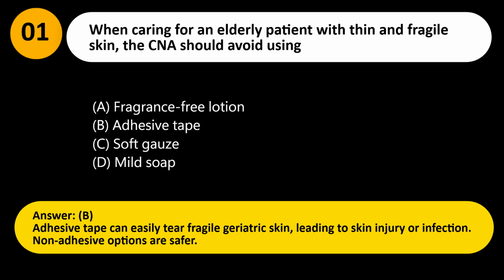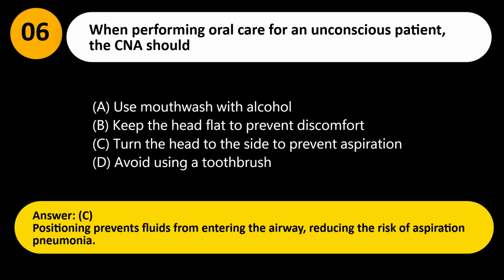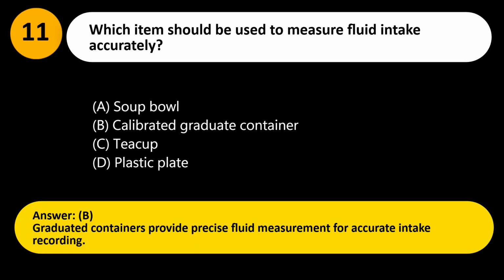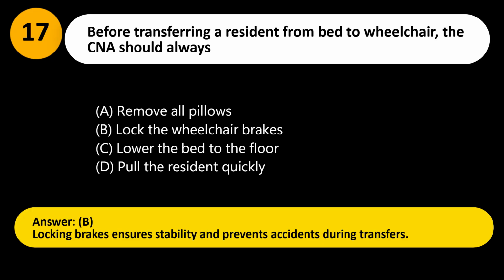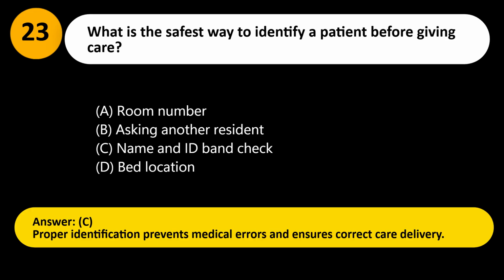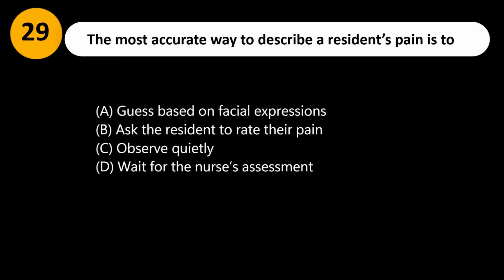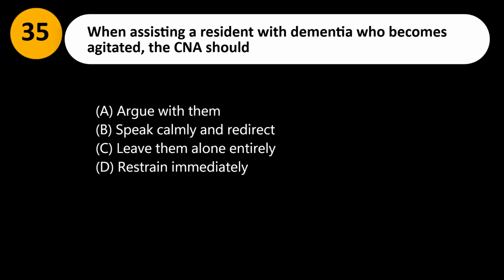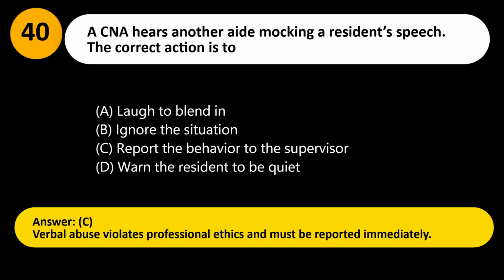Free Idaho Certified Nurse Aide (CNA) Exam Test 2025 | 40 Hardest Questions and Answers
Welcome to MyPracticeTest, your trusted YouTube channel for updated and realistic CNA exam preparation!
In this video, we present the Free Idaho Certified Nurse Aide (CNA) Exam Test 2025, featuring 40 of the hardest and most important questions with correct answers and explanations. This practice test is designed to help you master every section of the Idaho CNA certification exam and gain the confidence to pass on your first try.

👩‍⚕️ What This CNA Practice Test Covers:
This 2025 updated test includes a variety of real-exam style questions covering essential CNA knowledge areas:

Basic nursing care procedures

Communication and interpersonal skills

Patient rights and ethics

Care for cognitively impaired residents

Emergency and safety procedures

Restorative and daily living care techniques

Every question is carefully designed to simulate the Prometric Idaho CNA written exam and provides step-by-step explanations to strengthen your understanding.